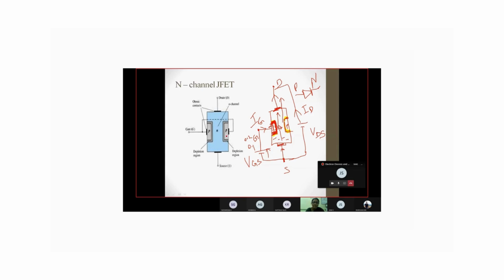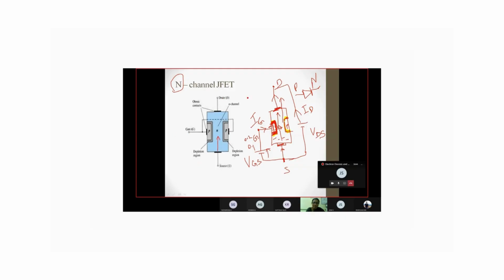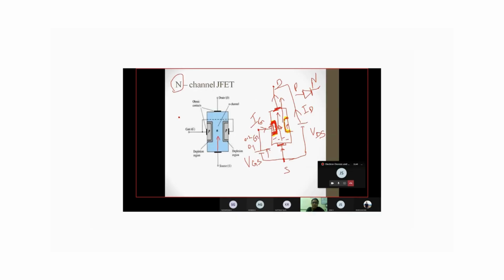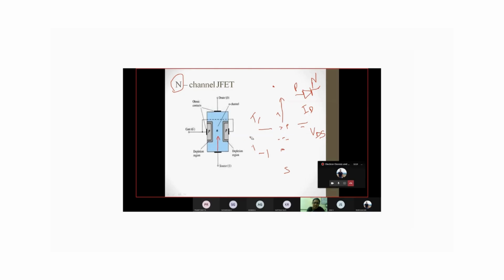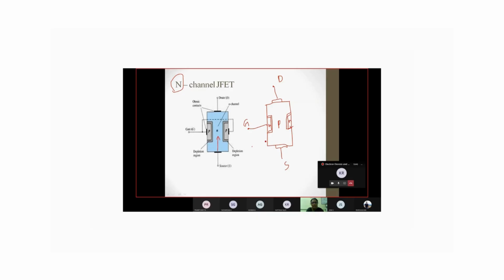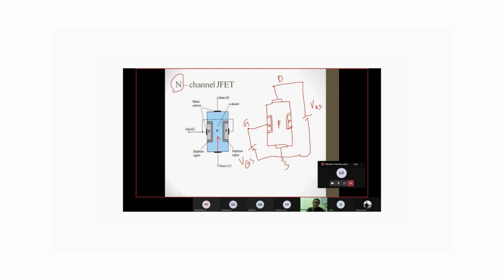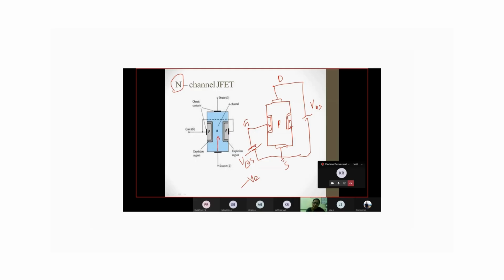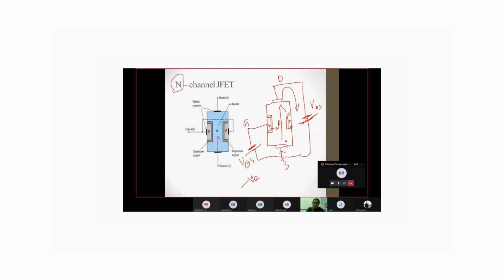JFET- N Channel Part 3